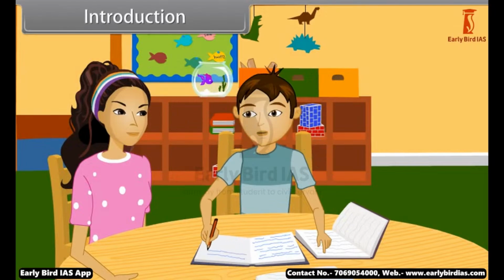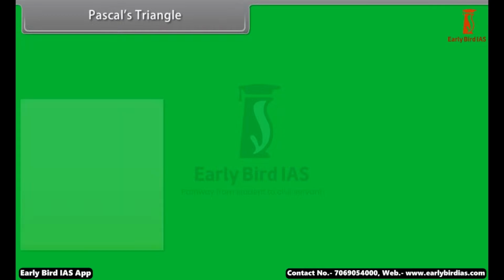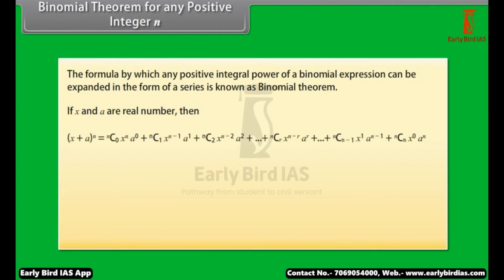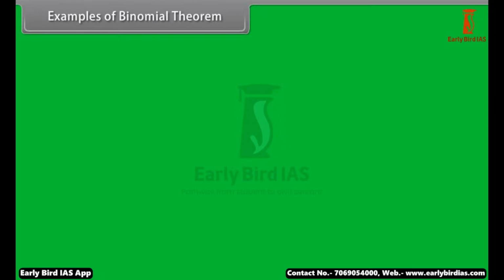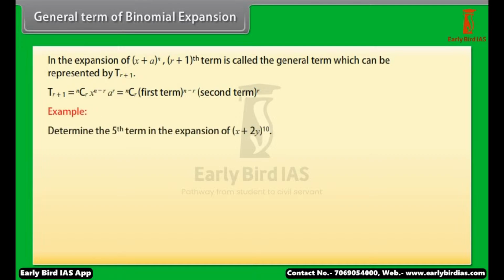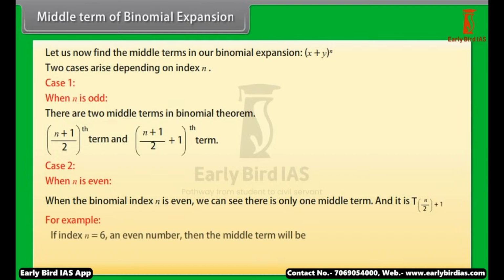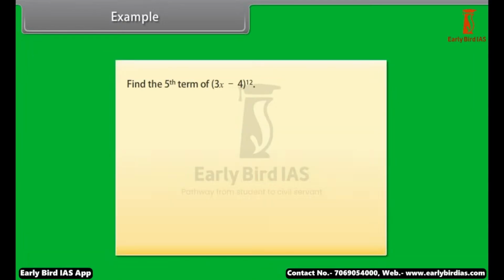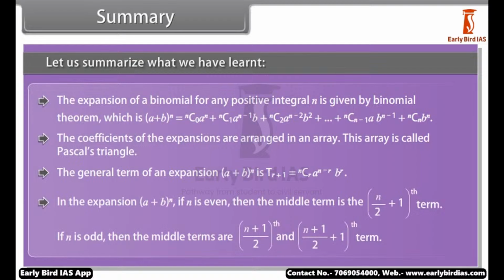📘Mathematics | Binomial Theorem 🔢✨| 15/04/2025 | LIVE @04:00PM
📘 Mathematics | Binomial Theorem 🔢✨
🚀 Ready to EXPAND your math skills? Dive into the powerful world of the Binomial Theorem – made easy and fun! 💡📐

📌 In this video, you will learn:
✅ What is Binomial Theorem? 🤔
✅ Formula and Explanation 🔣
✅ Pascal’s Triangle 🔺
✅ Solved Examples 📊
✅ Tricks to Remember! 🧠
💯 Perfect for:
🎓 School & College Students | 🧪 Competitive Exams | ✍️ Quick Revisions

🎯 Learn faster, understand better, and master binomial expansions step-by-step! 🔍
🔖 Early Bird IAS COURSE FEATURES™️

1.  Recorded Lectures
2.  Offline Download
3.  Daily Weekly & Monthly- Test
4.  E-book
5.  Revision Lectures
6.  Lectures PDF
7.  Advanced Level Test Planning
8.  Prepare With Best Faculty…😍
9. Mind Map + Books™️
    Many More...💯
(Note: Early Bird IAS's Different Courses May Have Different Features™️...😊 To Get More Information Call The Tele-calling Team...📞)

😍 Early Bird IAS Social Media…🛜🔗